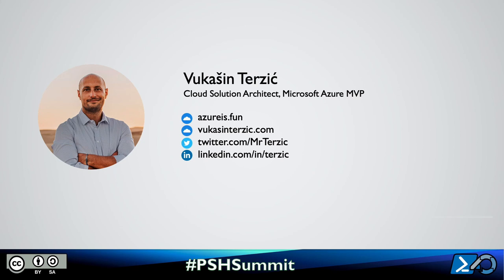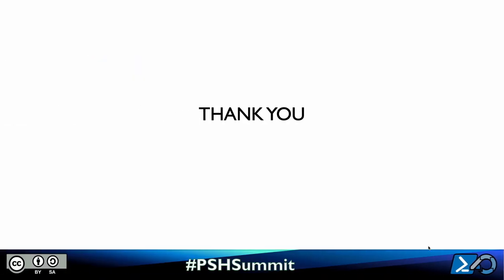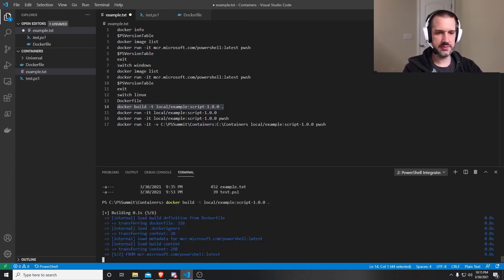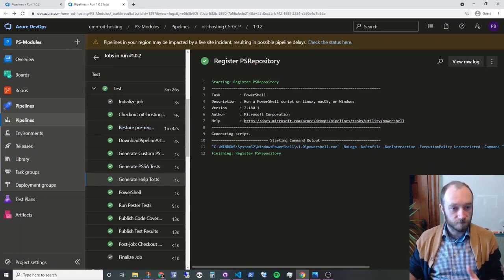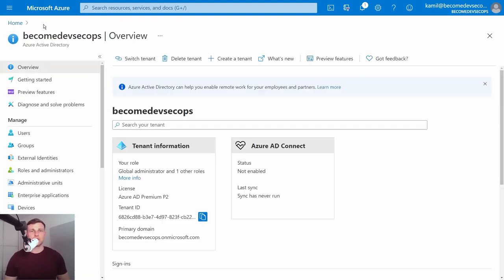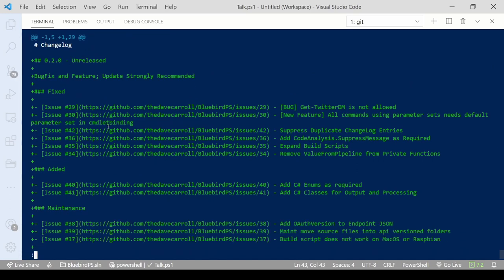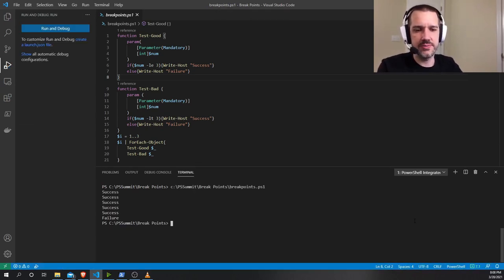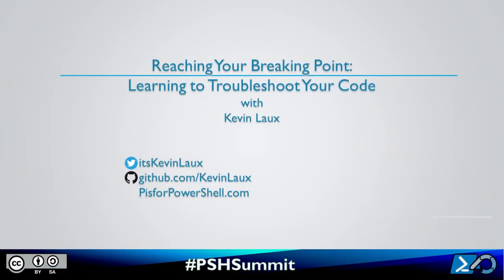PowerShell Summit 2021 - Lightning Demos 3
3rd Session of Community Lightening Demos presented at the PowerShell + DevOps Global Summit 2021